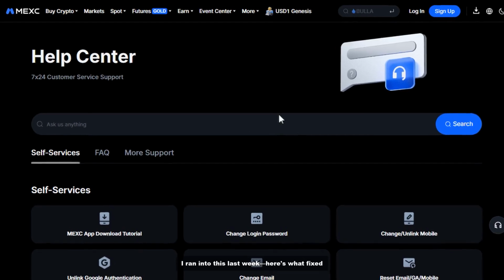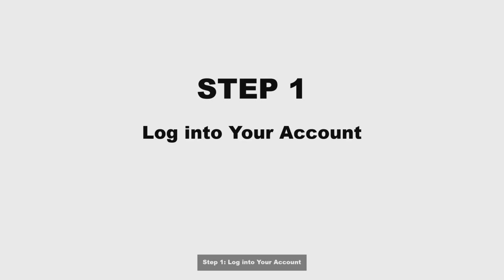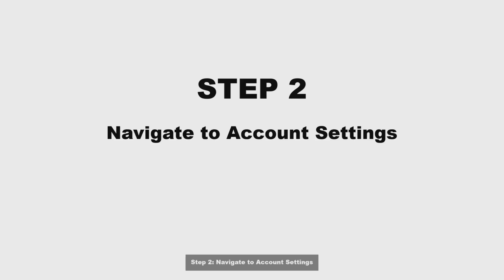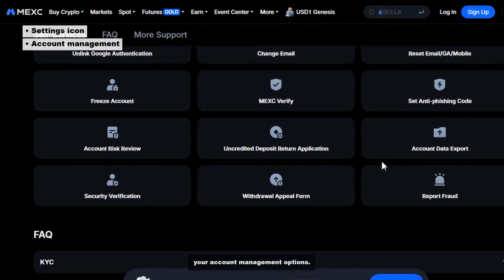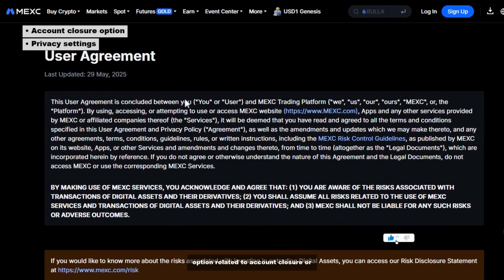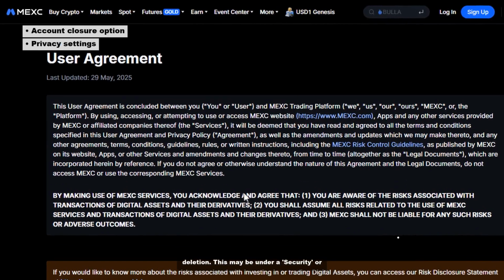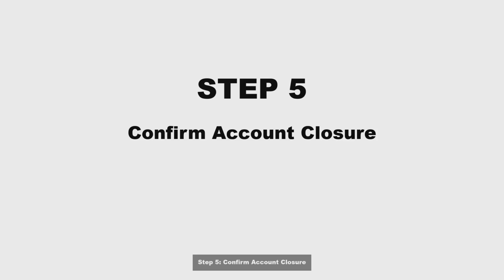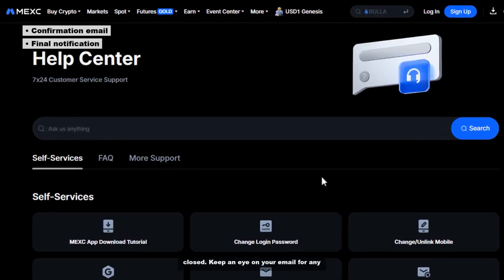How To Close Your Account On MEXC 2026 (EASY GUIDE)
In this video, we will show you how to close your account on MEXC 2026 with our easy guide. If you're looking for step-by-step instructions on account deletion or deactivation, you've come to the right place.